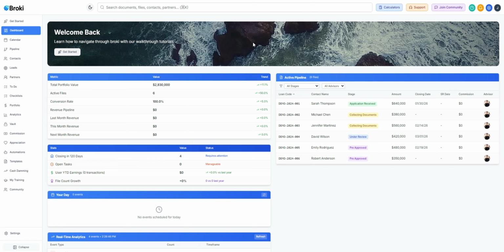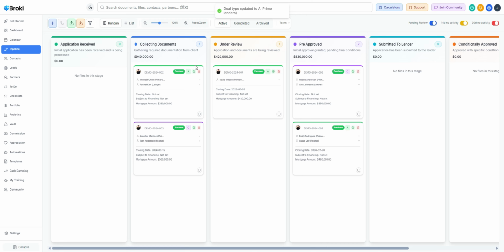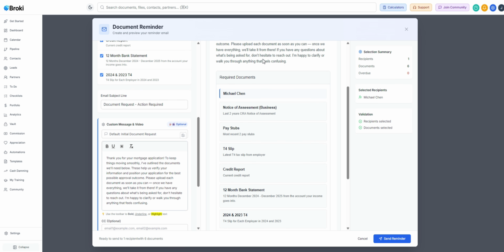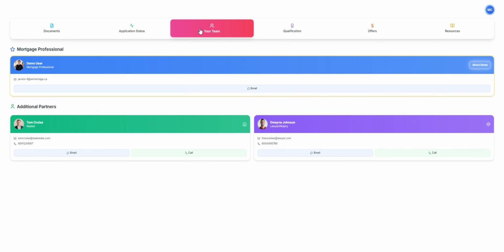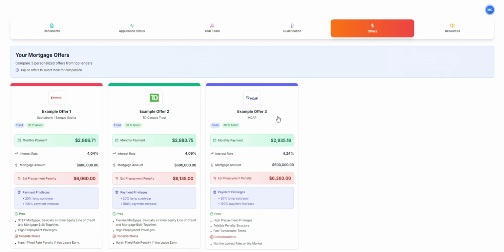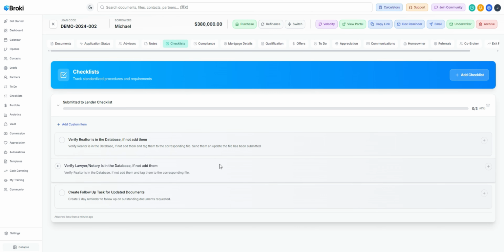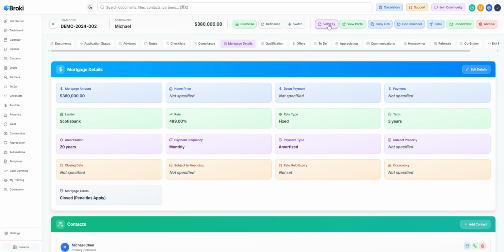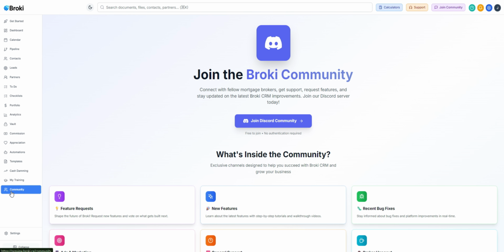Demo Walkthrough - BROKI Canadian Mortgage Broker CRM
In this video, I walk you through a full demo of Broki, a purpose-built mortgage CRM designed by a Canadian mortgage broker, for Canadian mortgage brokers.

This is not a generic CRM with a mortgage “overlay.” Broki is built specifically for the Canadian mortgage process — from lead intake to funding — with automation, compliance, and client experience at the core.

🔍 What you’ll see in this demo:

How Broki organizes mortgage deals from start to funded

Automated document collection & client portals

Clean, transparent client journeys

Pipeline stages designed for Canadian mortgage workflows

Team collaboration & communication tracking

How Broki reduces manual follow-ups and bottlenecks

Why brokers are switching away from generic CRMs

🚀 Who Broki is for:

Canadian mortgage brokers

Mortgage teams & brokerages

High-volume brokers who want to scale without chaos

Brokers tired of duct-taped systems and spreadsheets

If you’re looking for a modern mortgage broker CRM built specifically for Canada, this walkthrough will show you exactly how Broki works and why it’s changing how brokers run their businesses.